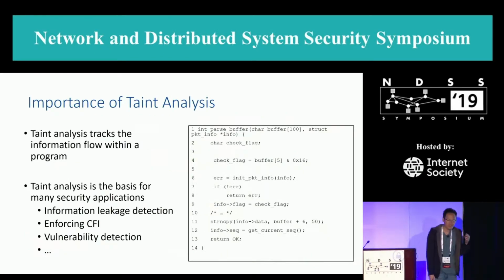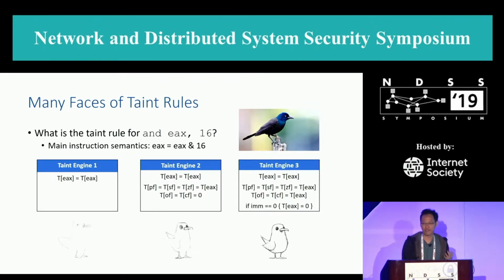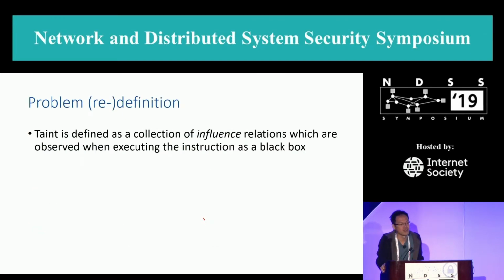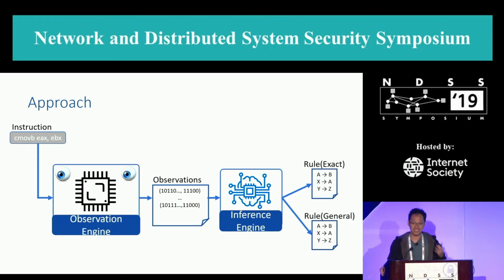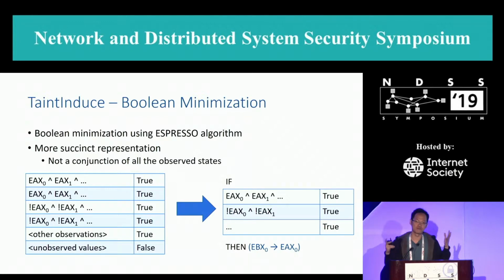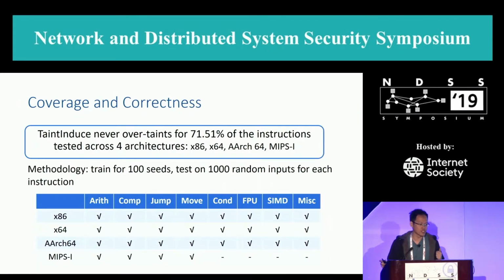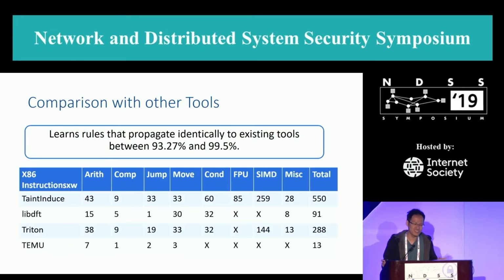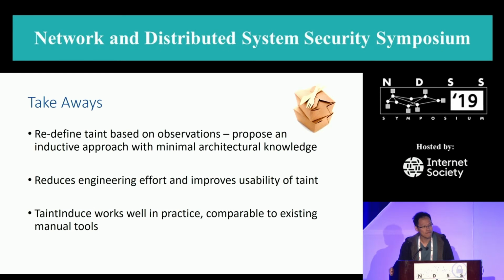NDSS 2019 Inferring Taint Rules Without Architectural Semantics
SESSION 5A-2 One Engine To Serve 'em All: Inferring Taint Rules Without Architectural Semantics

Dynamic binary taint analysis has wide applications in the security analysis of commercial-off-the-shelf (COTS) binaries. One of the key challenges in dynamic binary analysis is to specify the taint rules that capture how taint information propagates for each instruction on an architecture. Most of the existing solutions specify taint rules using a deductive approach by summarizing the rules manually after analyzing the instruction semantics. Intuitively, taint propagation reflects on how an instruction input affects its output and thus can be observed from instruction executions. In this work, we propose an inductive method for taint propagation and develop a universal taint tracking engine that is architecture-agnostic. Our taint engine, TAINTINDUCE, can learn taint rules with minimal architectural knowledge by observing the execution behavior of instructions. To measure its correctness and guide taint rule generation, we define the precise notion of soundness for bit-level taint tracking in this novel setup. In our evaluation, we show that TAINT INDUCE automatically learns rules for 4 widely used architectures: x86, x64, AArch64, and MIPS-I. It can detect vulnerabilities for 24 CVEs in 15 applications on both Linux and Windows over millions of instructions and is comparable with other mature existing tools (TEMU [51], libdft [32], Triton [42]). TAINTINDUCE can be used as a standalone taint engine or be used to complement existing taint engines for unhandled instructions. Further, it can be used as a cross-referencing tool to uncover bugs in taint engines, emulation implementations and ISA documentations.

AUTHORS
Zheng Leong Chua (National University of Singapore)
Yanhao Wang (TCA/SKLCS. Institute of Software, Chinese Academy of Sciences)
Teodora Baluta (National University of Singapore)
Prateek Saxena (National University of Singapore), Zhenkai Liang (National University of Singapore)
Purui Su (TCA/SKLCS. Institute of Software, Chinese Academy of Sciences)